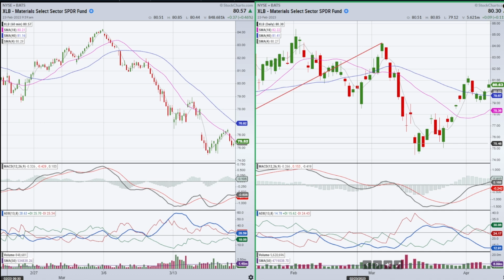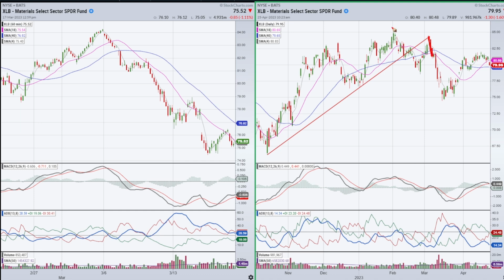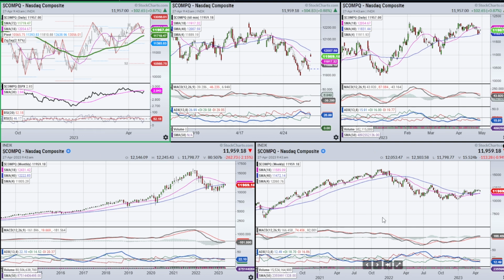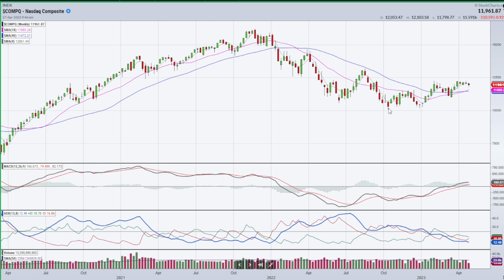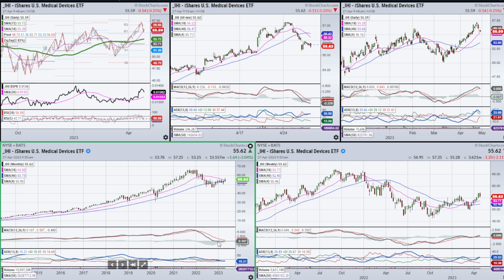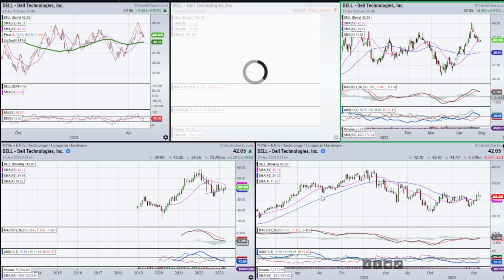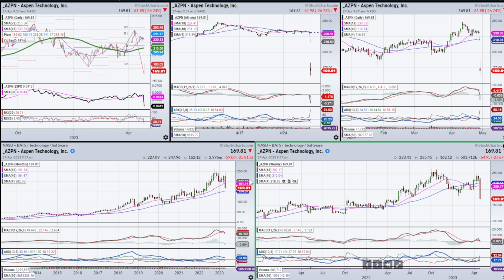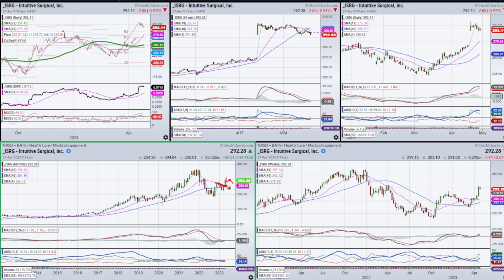Compression-Based Swing Trading | Joe Rabil | Stock Talk (04.27.23)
Joe Rabil of Rabil Stock Research shows an approach to swing trading that allows a trader to take smaller risk and as a result enter and exit more quickly.  The goal is to identify compression developing in a pattern that can offer high probability and low risk trading in an environment where the trends don't last as long. He then covers the stock symbol requests that came through this week.

0:00 Intro
1:52 Compression- Based Swing Trading
Symbol Requests
8:15 Nasdaq Composite ($COMPQ), US Medical Devices ETF (IHI)
16:11 Berkshire Hathaway (BRK/B), Arista Network (ANET), Dell Technologies (DELL)
20:02 CME Group (CME), Aspen Technologies (AXPN), Capital Power (CPX.TO)
24:04 Rockwell Automation (ROK), AT&T (T), Intuitive Surgical (ISRG)